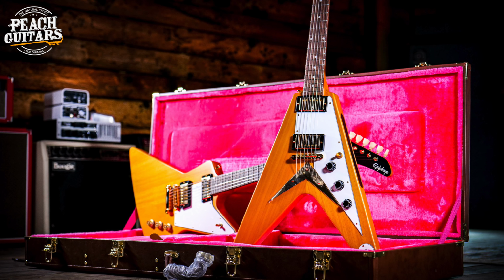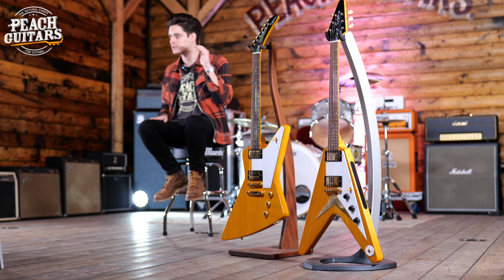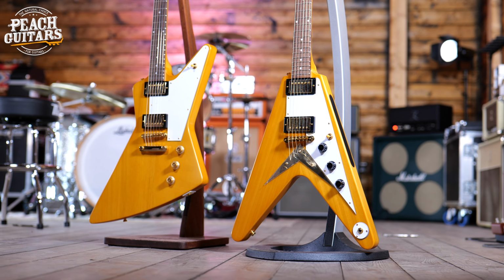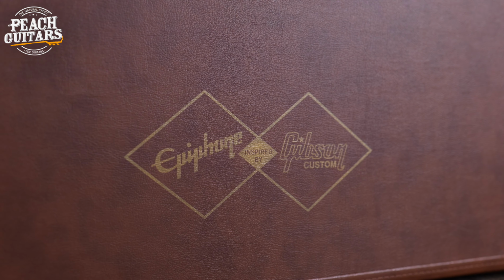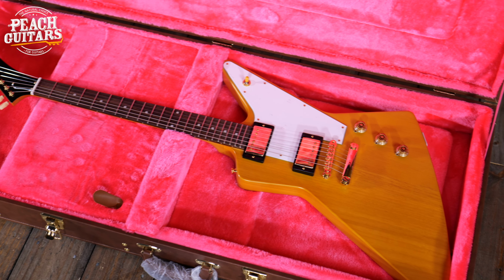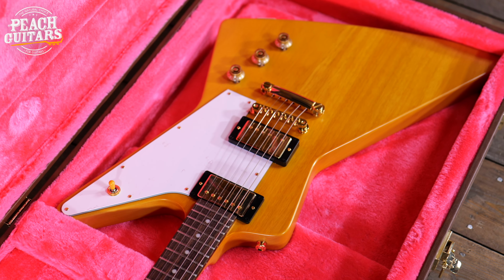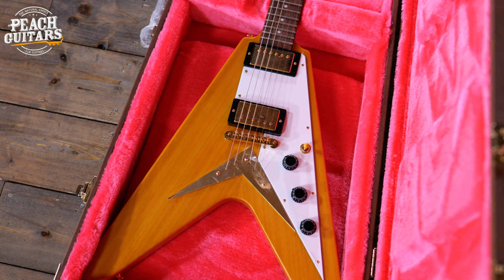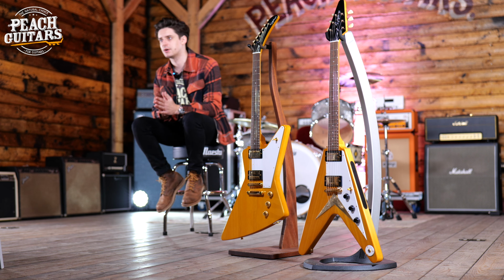Let's Check Out Epiphone's BRAND NEW '58 Korina Collection!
Designed in partnership with the Gibson Custom Shop, the Epiphone 1958 Explorer and 1958 Flying V bring iconic Gibson styling and legendary vintage flavour to the middle market, and at an incredible price point. Check them out down below!

Want to hear some extended playing clips from our stock?

Are you curious what gear we use to record our demos?